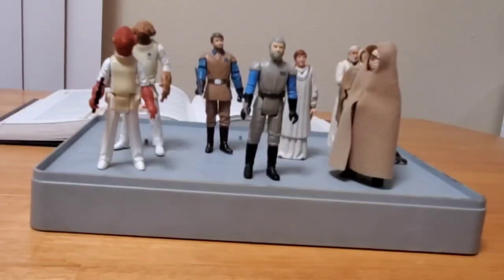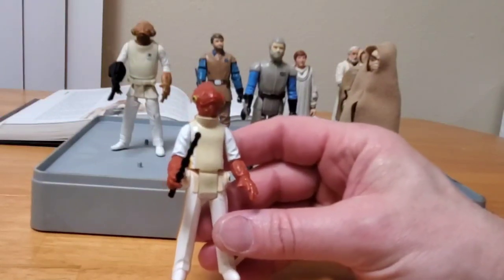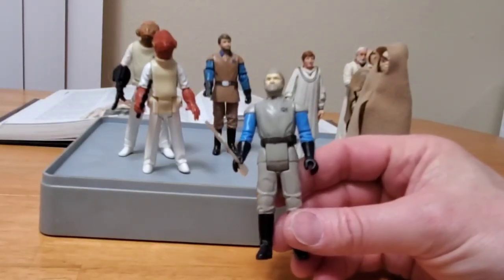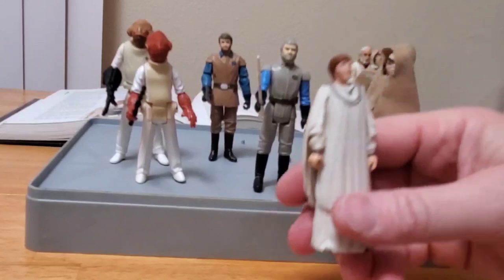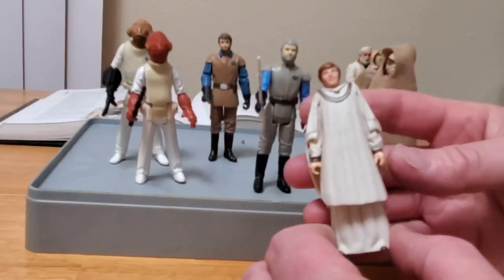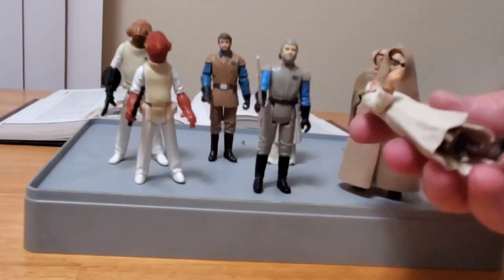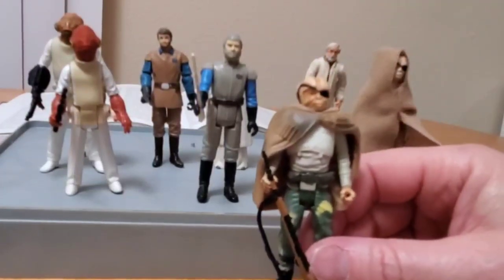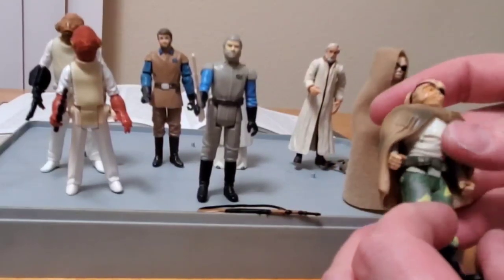Kenner/Hasbro Comparison: Star Wars Leaders